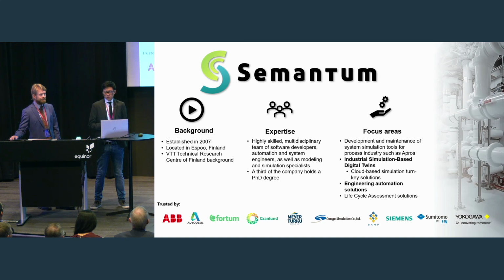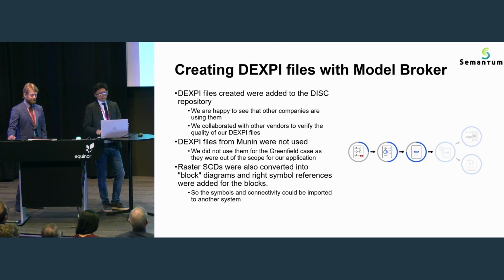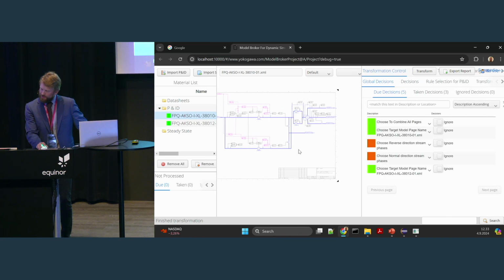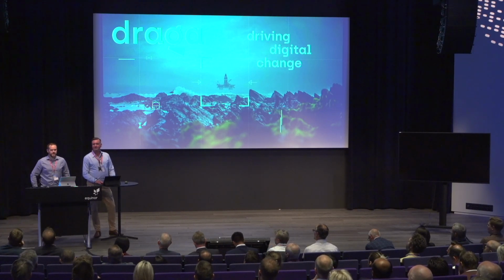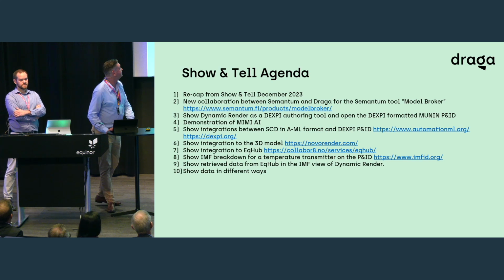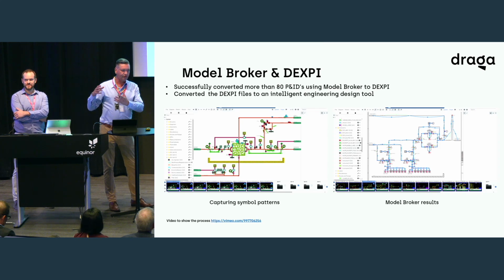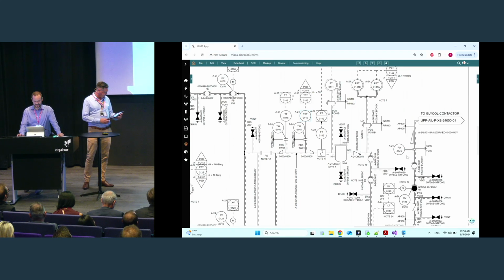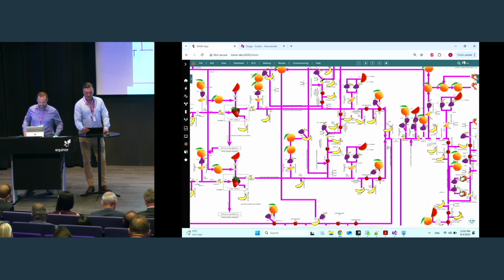Show&Tell 2024 - Semantum and Draga